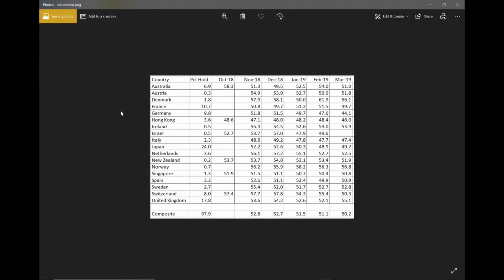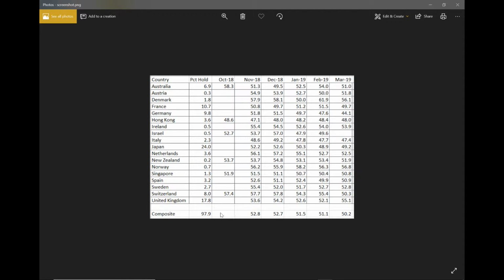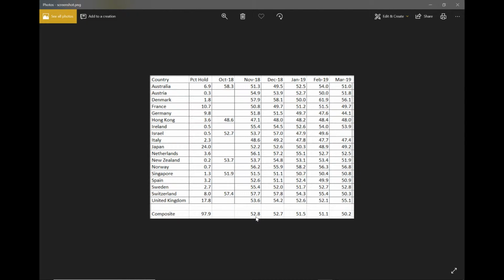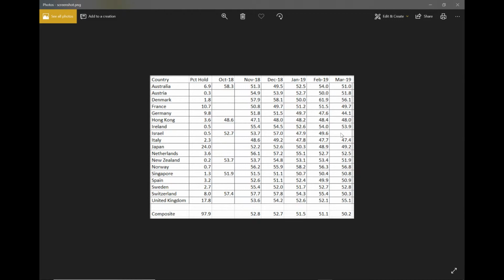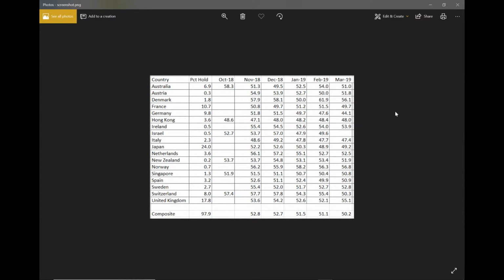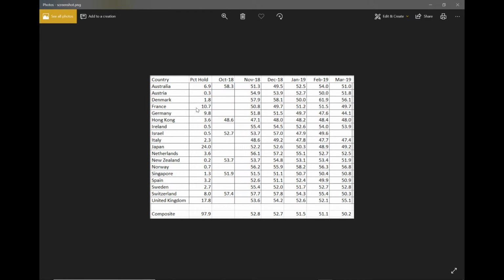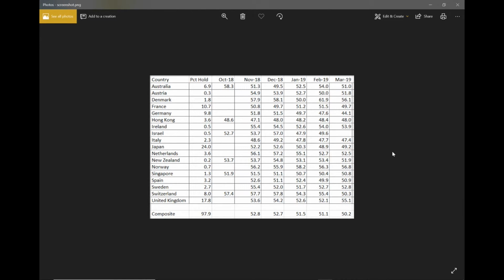I Fund And What March 2019 Manufacturing PMI Data Suggests About It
In this video, I go over the most recent Manufacturing PMI data provided by the nations whose companies are part of the MSCI EAFE index (aka the index which the I Fund invests in). PMI data gives us clues about the health of various economies. In this case, I review the recent results and give inputs on whether to invest in the I Fund